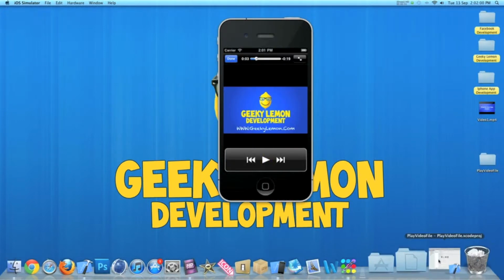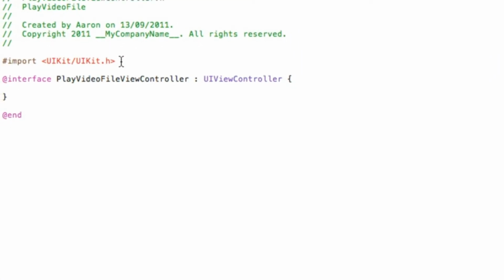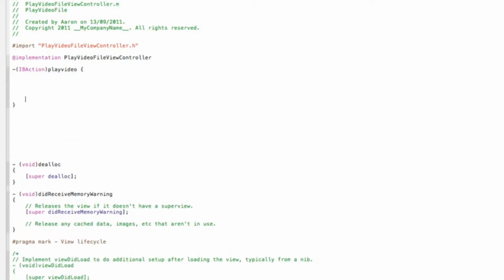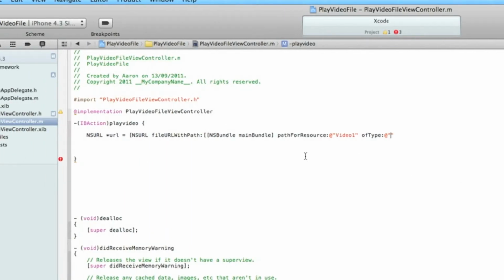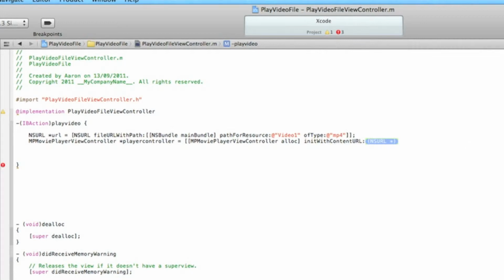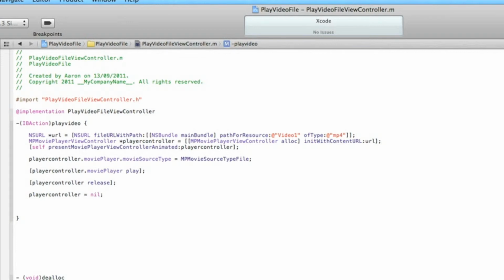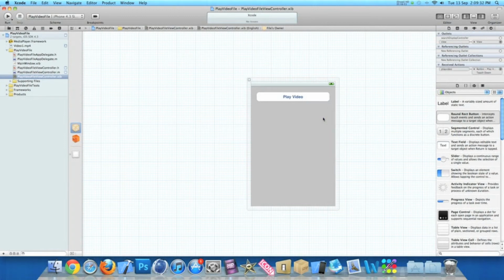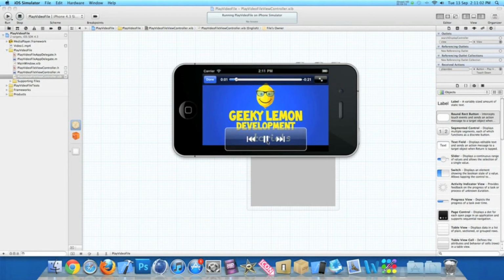Xcode Tutorial | Playing Videos